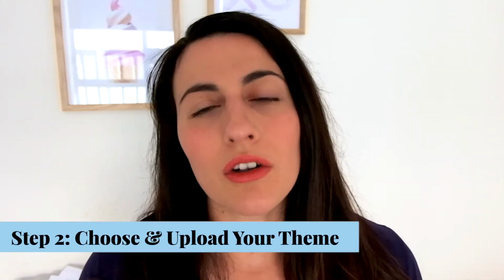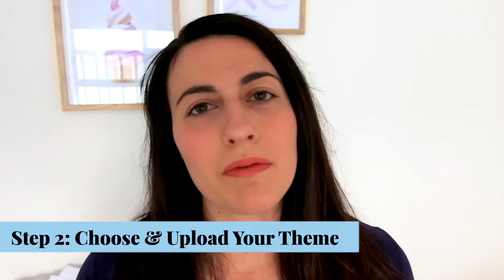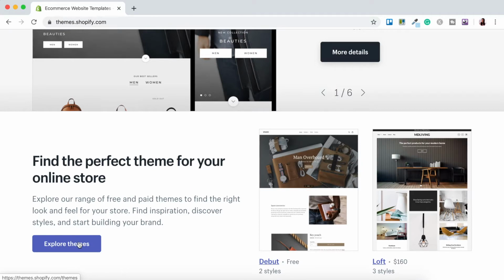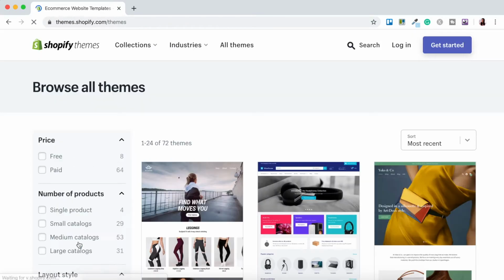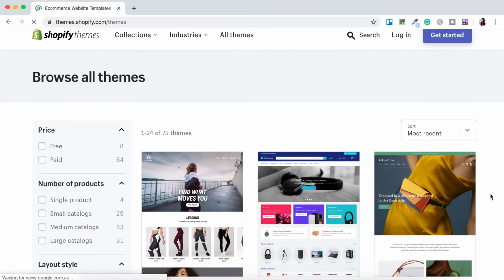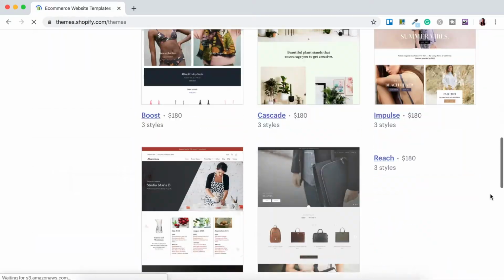How to Start an Online Store Business - Part 3 of 4: Develop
Ready to start your dream online store? Then be sure to check out the FREE ‘Build Your Online Store’ starter course today!

In this video, I go through part three of the 4-part framework that I use and recommend for beginners who are looking to start an online store.

The steps that I cover in this video are:
1. Create an account with Shopify
2. Choose and upload your theme
3. Customize the theme to match your brand
4. Set up your store’s preferences and settings
5. Set up your product listings with enticing descriptions & images

Hello! I’m Alicia. I provide determined entrepreneurs with the information and tools they need to build a thriving online business, allowing them the freedom to work from home and spend more time doing what they love.

Shopify, Printful